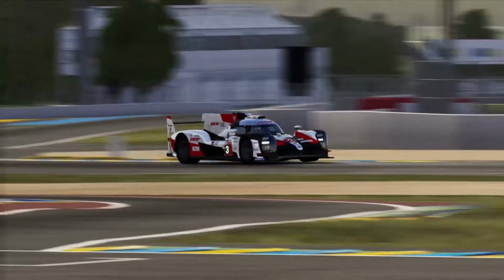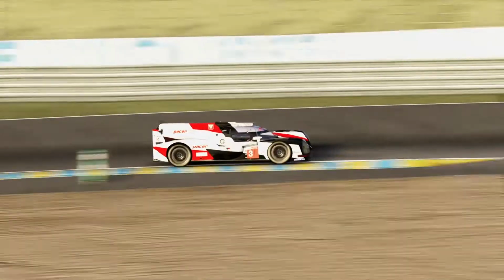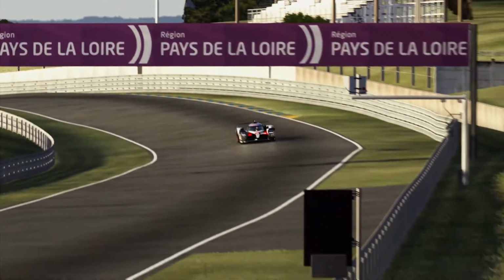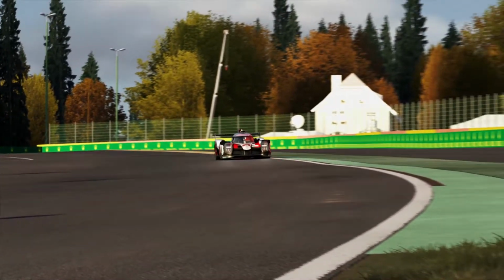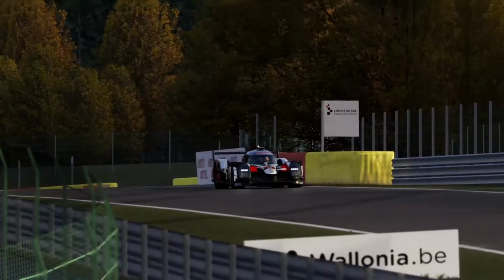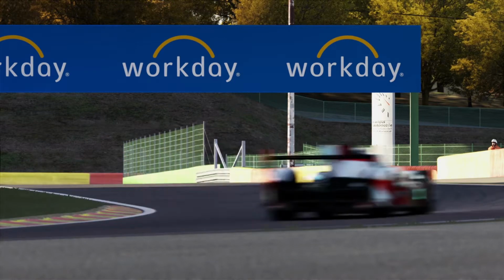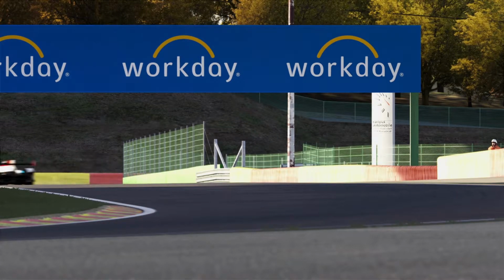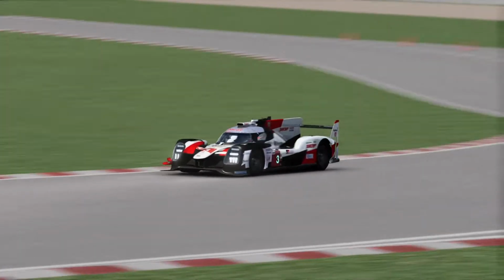The NEW VRC Tagomi T50 (Toyota TS050 LMP1) For Assetto Corsa!!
Setup
Keyboard - Razer huntsmen mini with red switches
Mouse - Razer Viper ultimate
Mousepad - Coolermaster Mp510 XXL
Headphones- Hyperx cloud flights s
wheel base- fanatec csl elite
wheel rim-fanatec formula v2
pedels- fanatec csl non loadcell
Pc Specs

GPU- MSI Gtx 1060 6GB
Ram -16 GB Corsair Ram
Motherboard- MSI Z390 ATX
Case - Pyron Enso ATX BLK